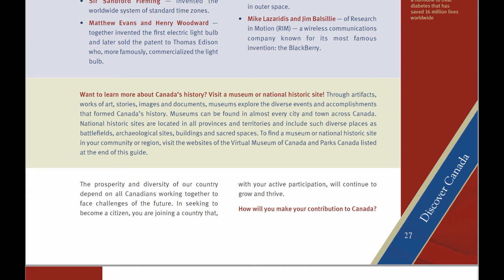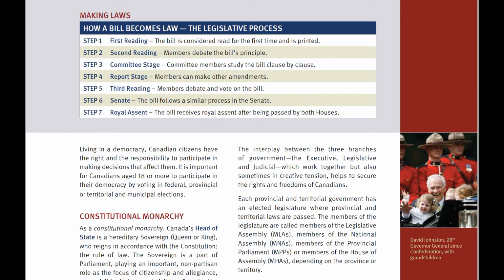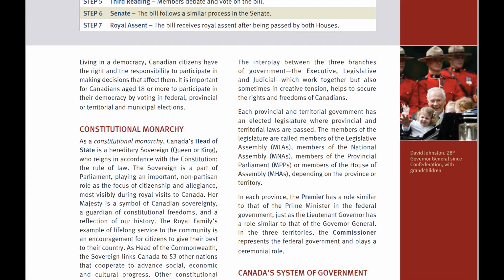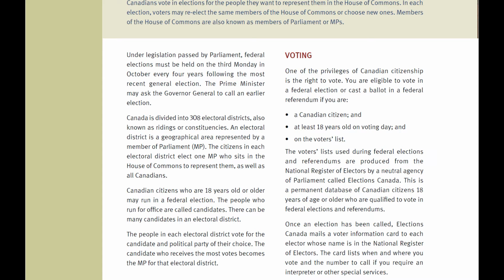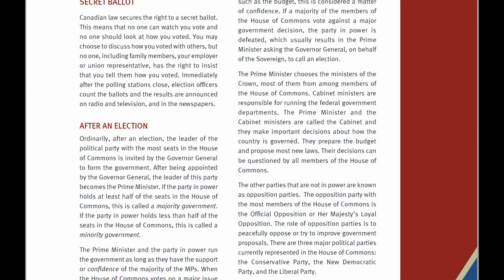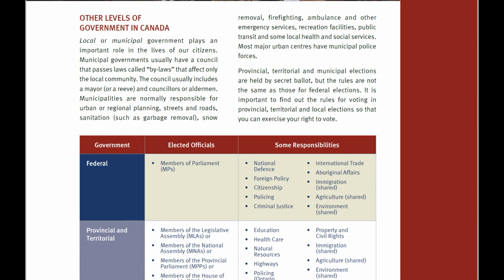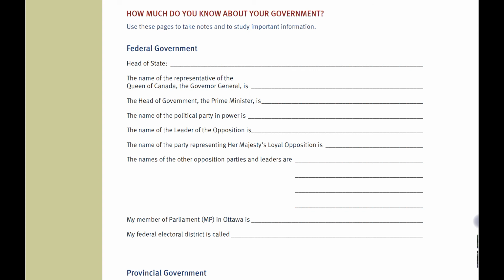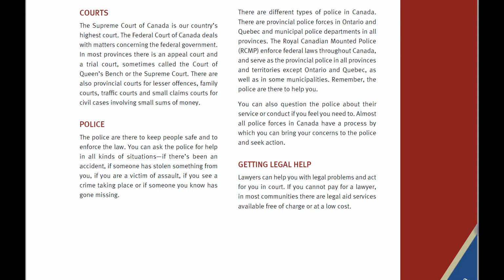Discover Canada - Study Guide - Part 5 - Get Canadian Citizenship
Get ready for the Citizenship Test.

This video was made based on the information on the official Citizenship Immigration Canada Website.

The only official study guide for the citizenship test is Discover Canada: The Rights and Responsibilities of Citizenship, which is available from Citizenship and Immigration Canada at no cost. If you have applied for citizenship and are preparing for the citizenship test, your primary resource should be the official study guide. If you use any other material to prepare for the citizenship test, you do so at your own risk.